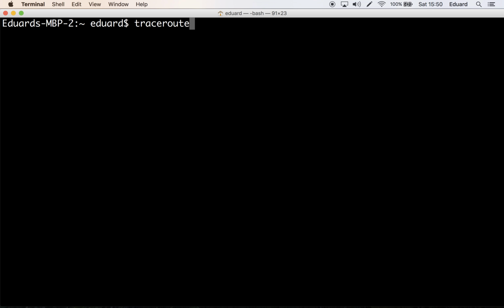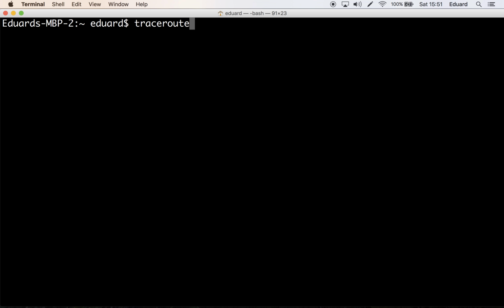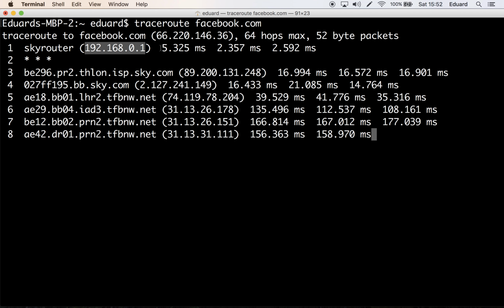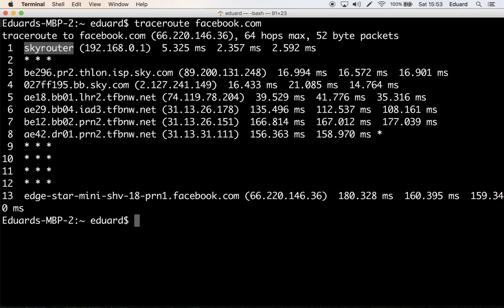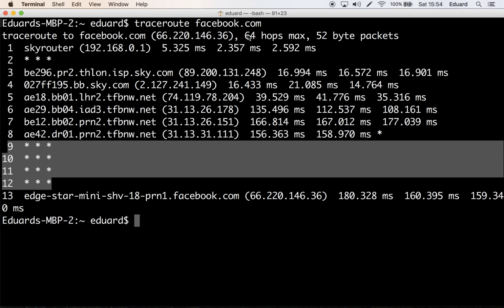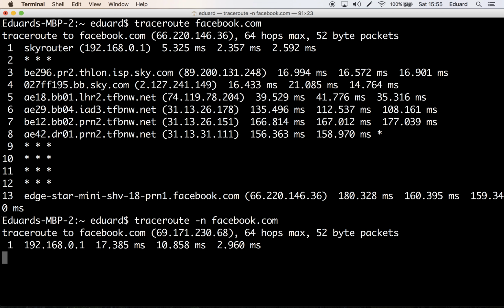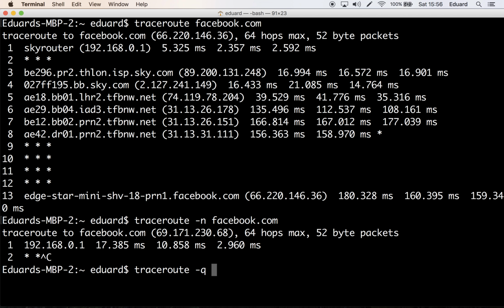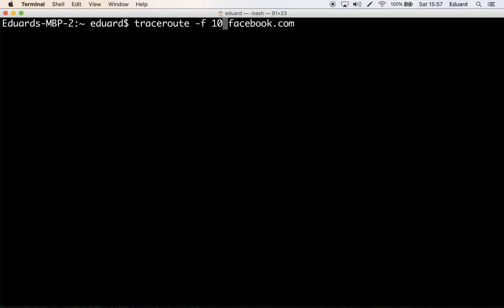Network Testing and Troubleshooting Masterclass - Tutorial 6 - Introducing Traceroute (Tracert)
The Traceroute is a command-line network tool included with Windows and other operating systems. It can complement the ping command, and it’s an important tool for understanding Internet connection problems, including packet loss and high latency.

If you’re trying to connect to a website and you're having trouble connecting, traceroute can identify and diagnose where the problem is. It can also help visualize the path traffic takes between your computer and a web server.

Traceroute shows us the path traffic takes to reach the website. It also displays the delays that occur at each stop. If you’re having issues reaching a website and that website is working properly, it’s possible there’s a problem somewhere on the path between your computer and the website’s servers. Traceroute would show you where that problem is.